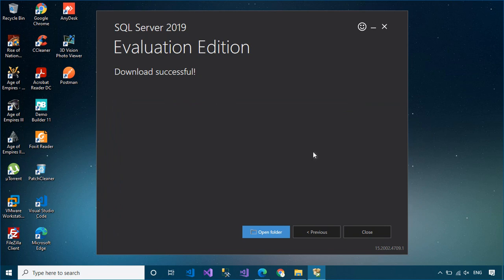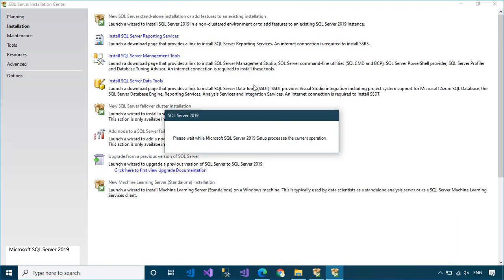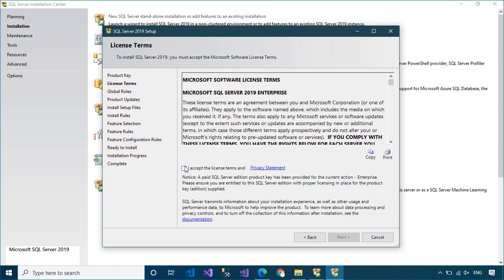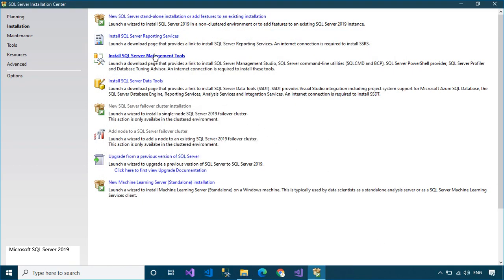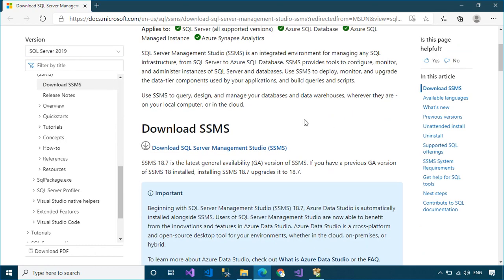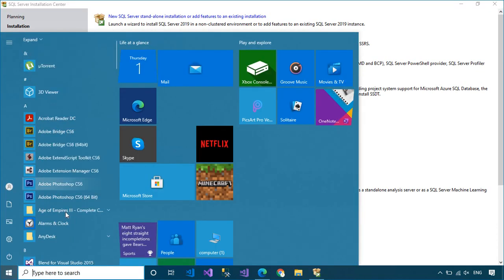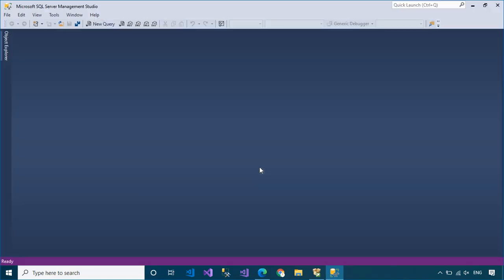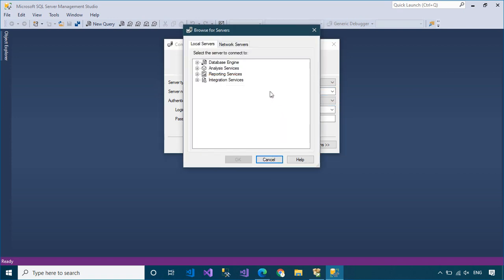How to Install Microsoft SQL Server 2019 & Management Studio (SSMS) | FoxLearn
Learn how to download and install Microsoft SQL Server 2019 (Developer & Express editions) along with SQL Server Management Studio (SSMS) in this step-by-step tutorial.

🔧 In this video, you’ll learn:

Where to download SQL Server 2019 Developer and Express editions

How to install SQL Server on Windows

How to download and install SQL Server Management Studio (SSMS)

💡 SQL Server 2019 introduces new features like:

Scalable big data clusters

Data virtualization with PolyBase

Enhanced intelligence and performance improvements

💼 SQL Server is a powerful relational database management system (RDBMS) developed by Microsoft, used for managing and querying structured data using T-SQL, Microsoft’s version of SQL.

🛠️ SSMS (SQL Server Management Studio) is an all-in-one tool to:

Manage your databases (local or cloud)

Run queries and scripts

Monitor and configure SQL Server instances

📥 Download SQL Server directly from Microsoft’s official site and choose between the Developer (full features) or Express (lightweight) editions.